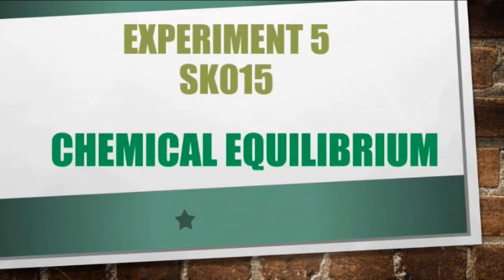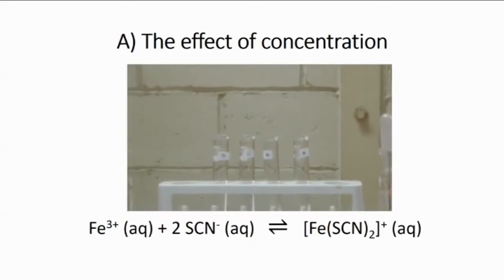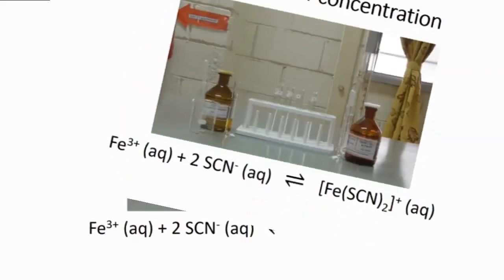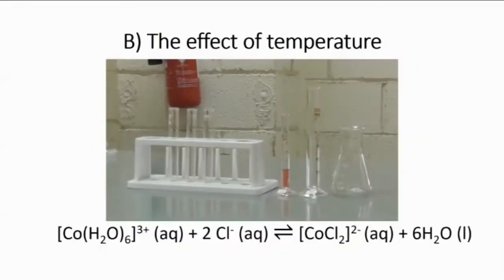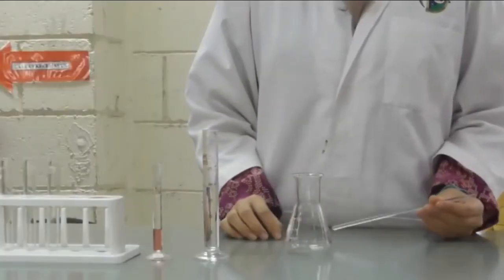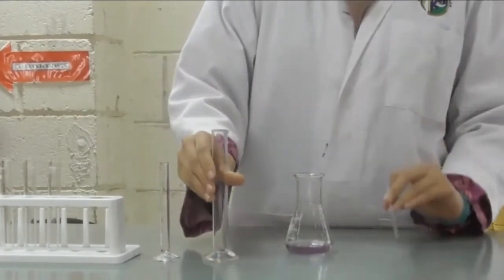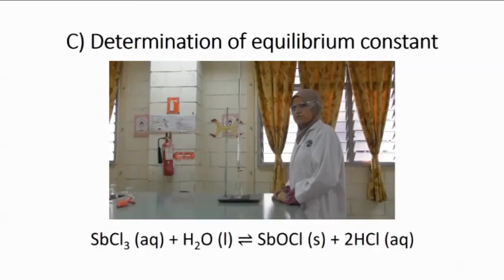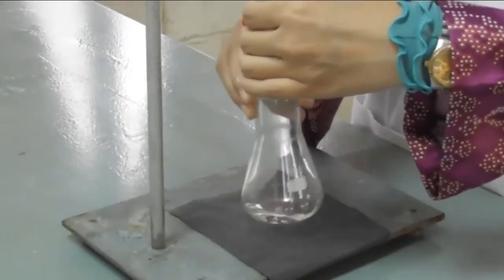CHEM LAB SK015 | EXPERIMENT 5: Chemical Equilibrium (Demonstration Video)